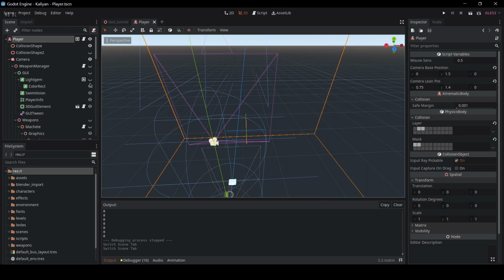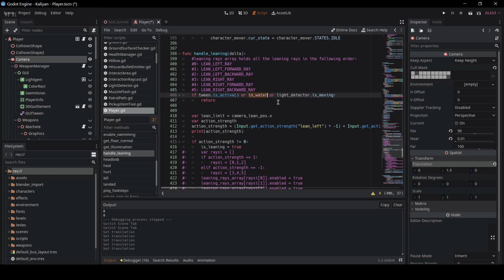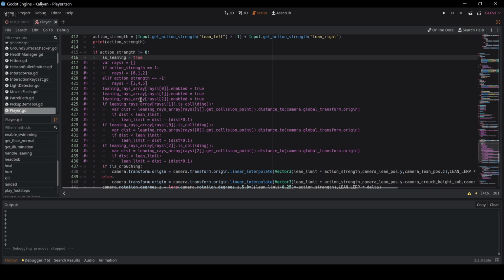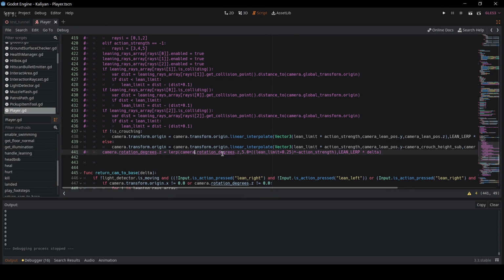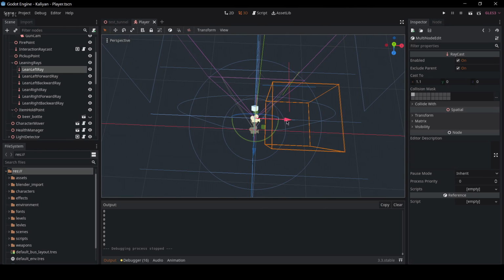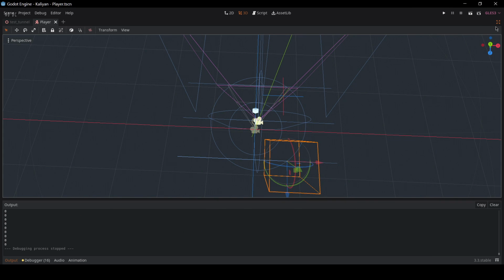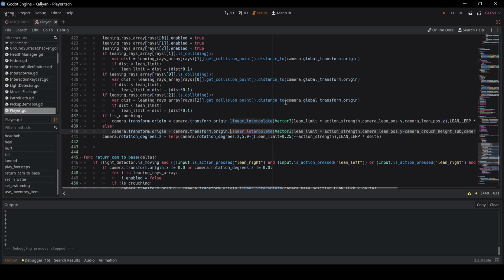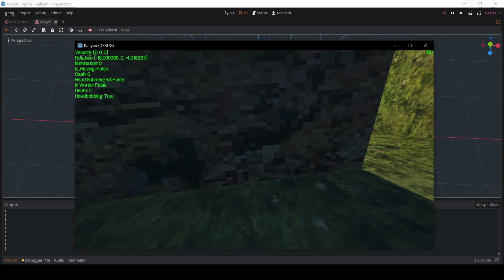How to Lean in First-Person with Godot 3D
A video longer than I expected explaining the manner in which I implement leaning in my first-person immersive sim, and how you can do it too.

As always post any questions in the comments and I'll try to help if I can.